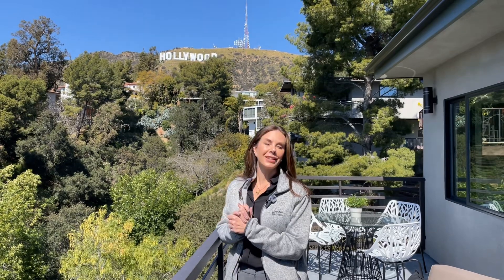Market Trends With Jen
In this video, Jen gives a sneak peek of the view from her newest listing, 3285 Deronda Dr. There are also some new lending programs available for anyone ready to buy. DM us!

Looking for a Realtor in Los Angeles?
Connect with Landon Realty Group